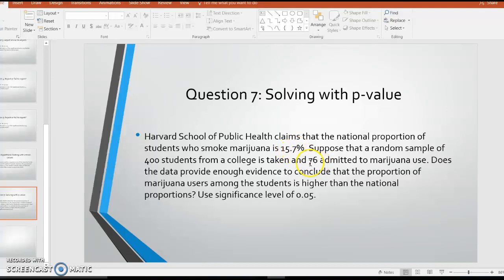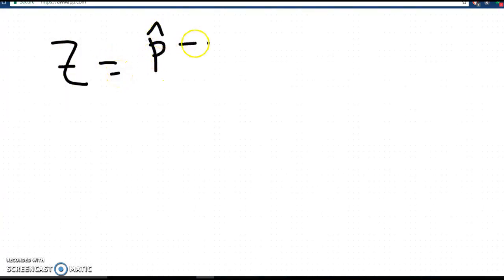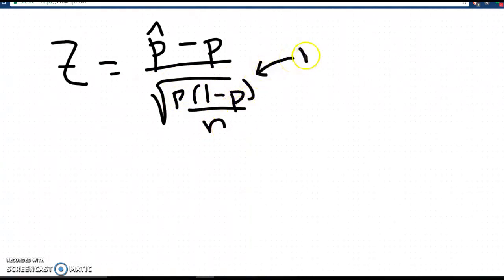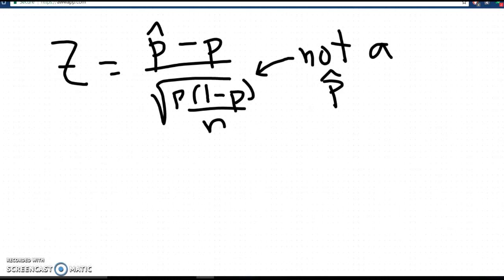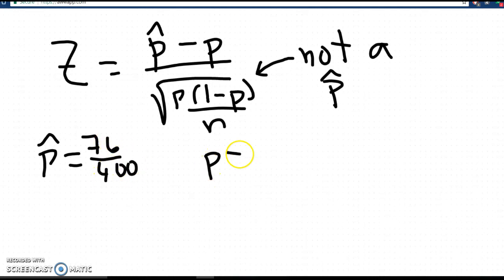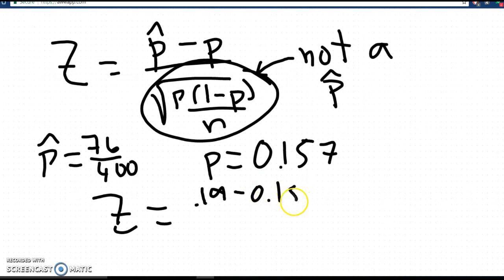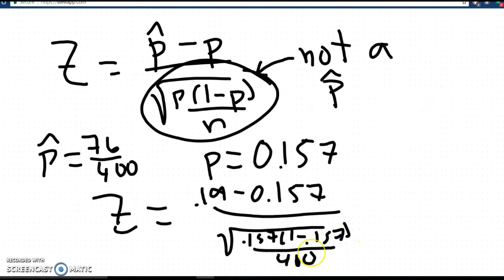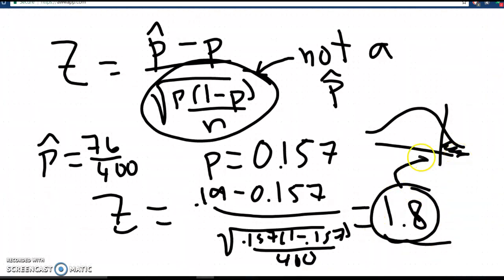Mistake in class: Population Proportion